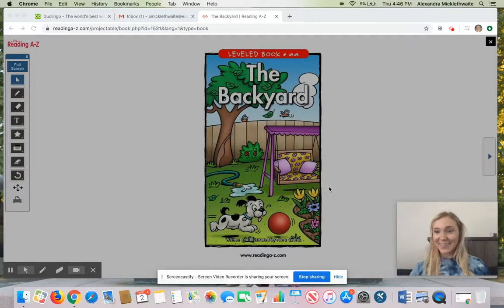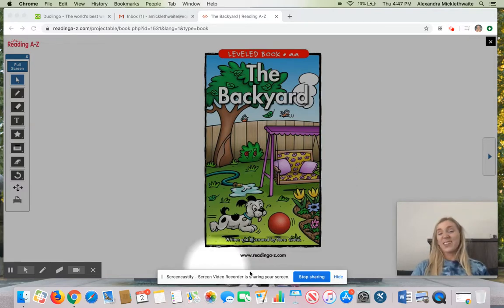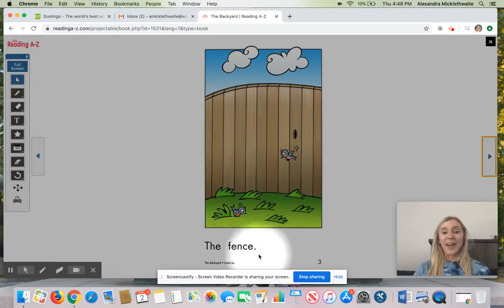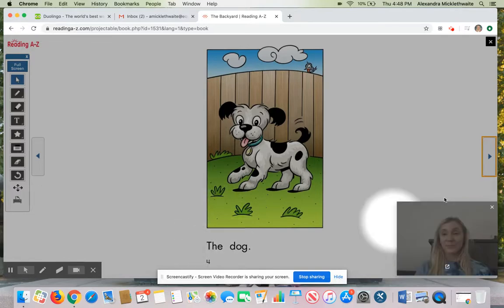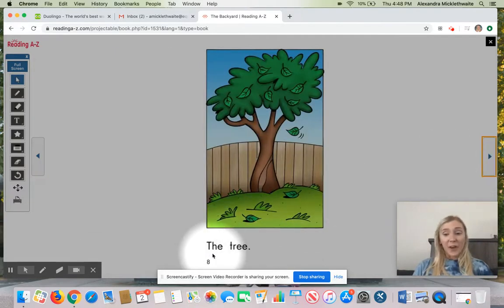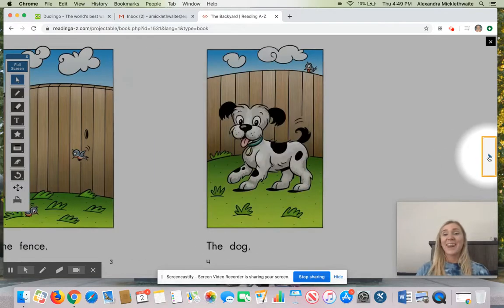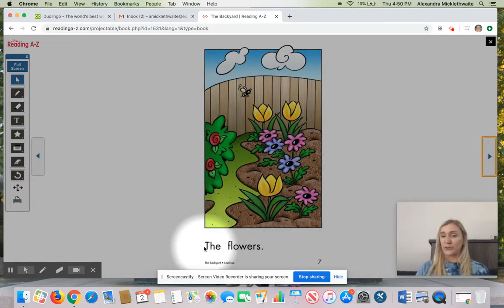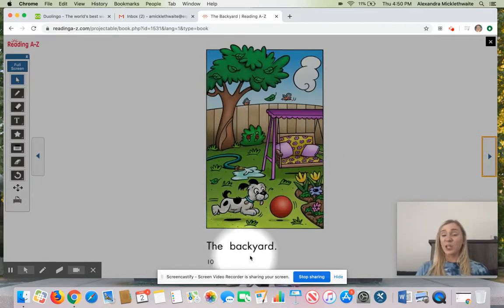Read The Backyard along with me!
Hey Huskies! Today I learned how to take a video of my screen plus myself so we can read a book together! Get your pointer finger ready to read the book with me! Make sure to use your eagle eye if you need help reading tricky words.